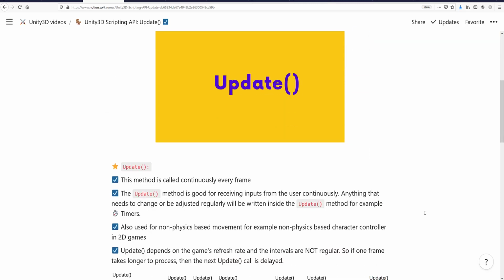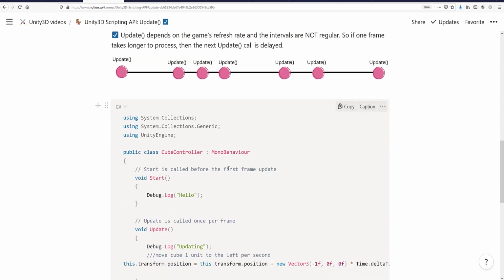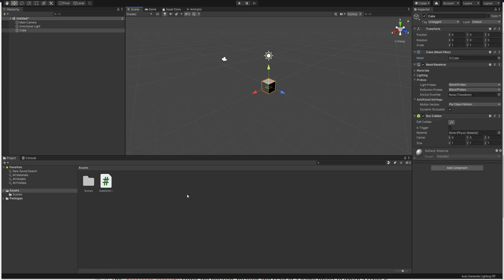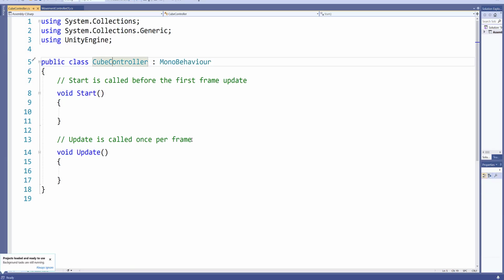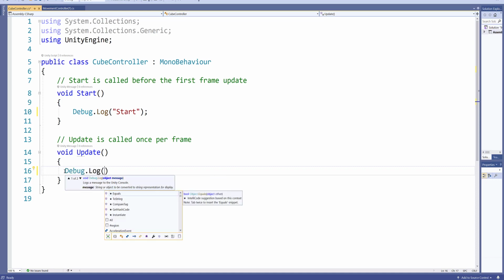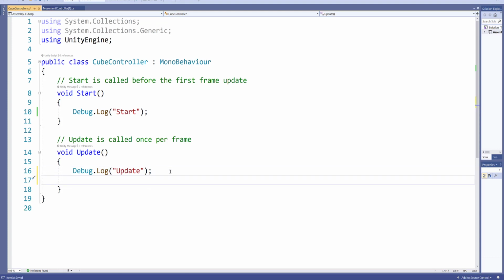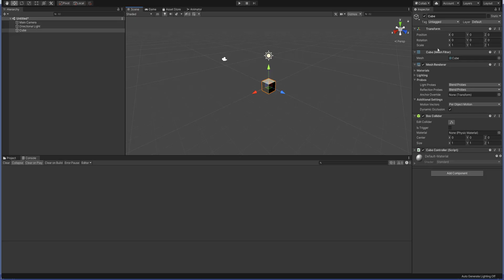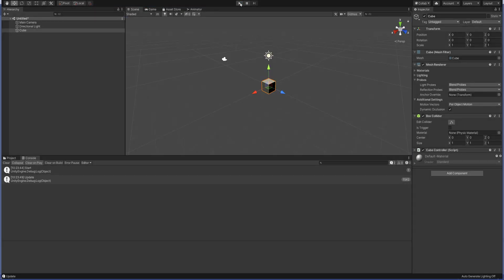Unity Scripting API #4: Update ☑️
Still talking about MonoBehaviour class event method

☑️ This method is called continuously every frame
☑️ The Update() method is good for receiving inputs from the user continuously. Anything that needs to change or be adjusted regularly will be written inside the `Update()` method for example⏱️ Timers.
☑️ Also used for non-physics based movement for example non-physics based character controller in 2D games
☑️ Update() depends on the game's refresh rate and the intervals are NOT regular. So if one frame takes longer to process, then the next Update() call is delayed.